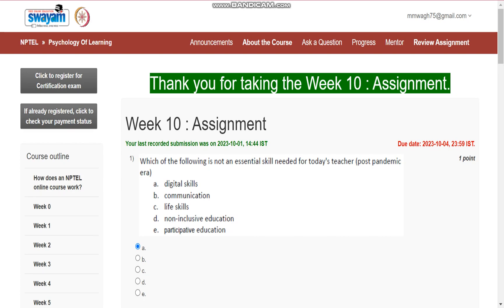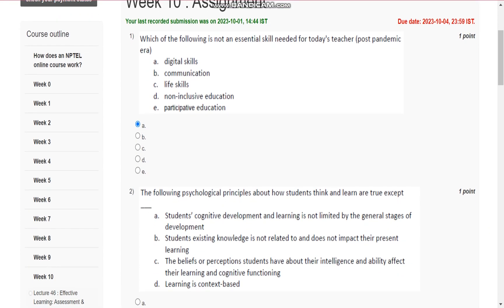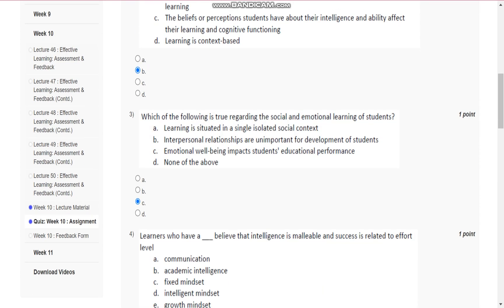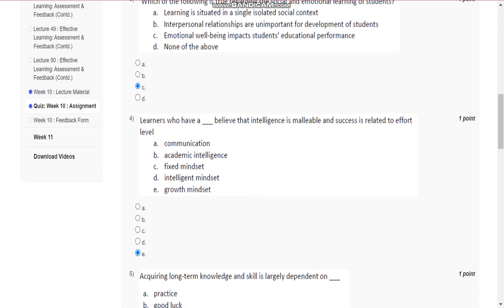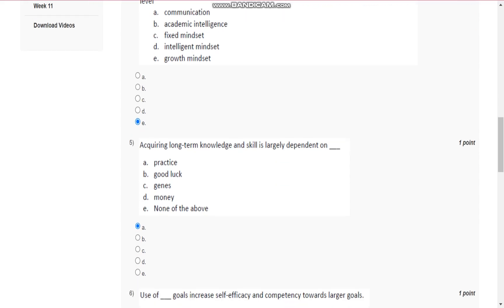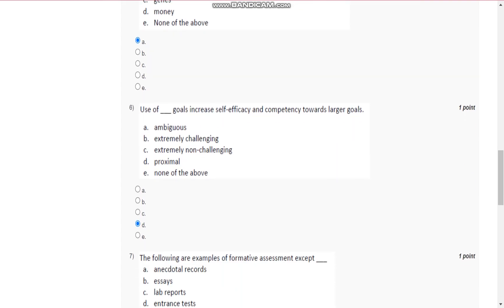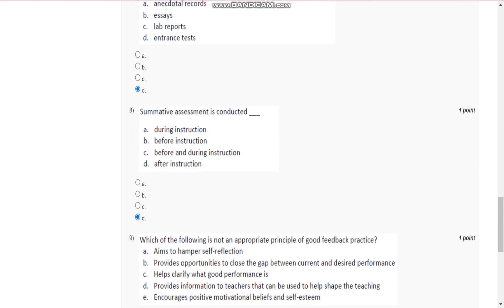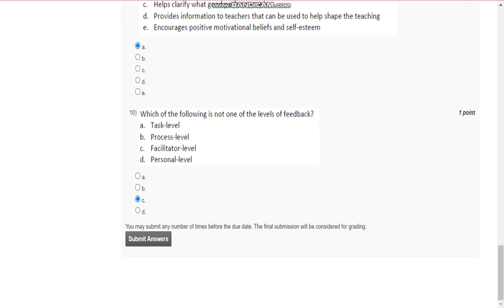NPTEL | Psychology of learning Assignment No.10 with solution